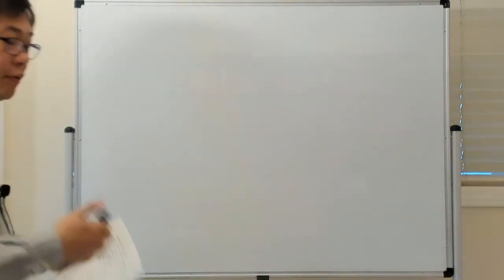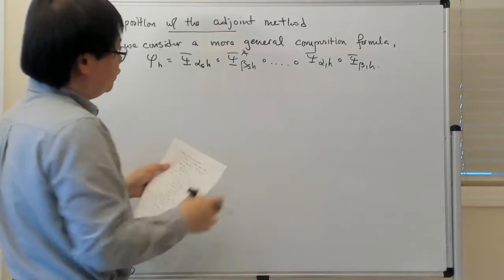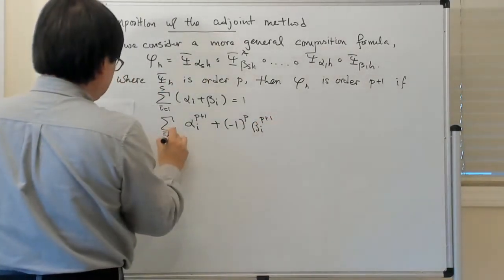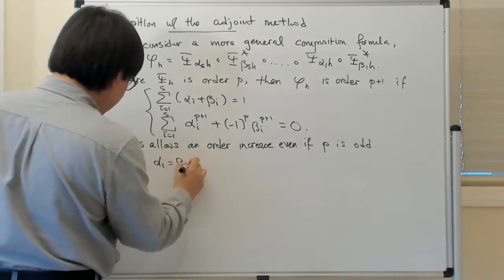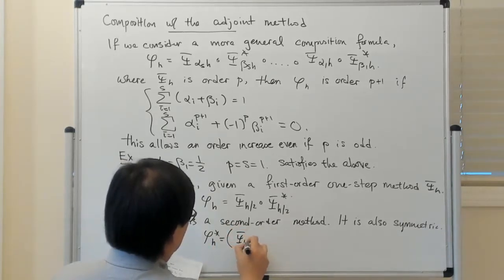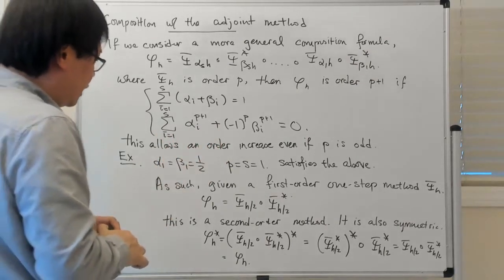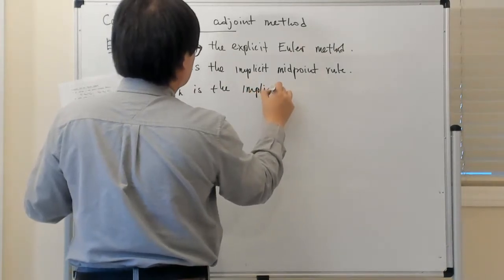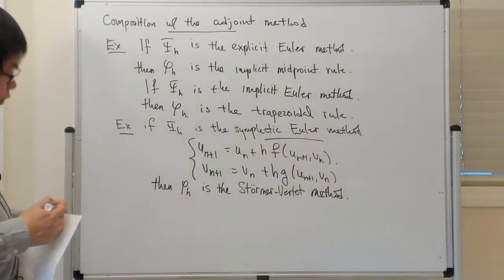Composition with the Adjoint method